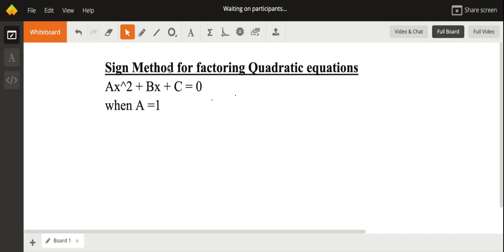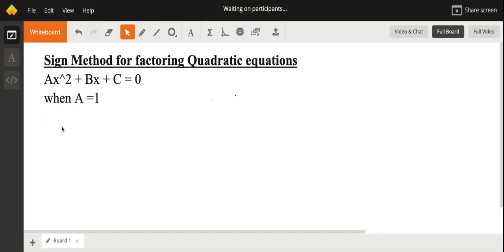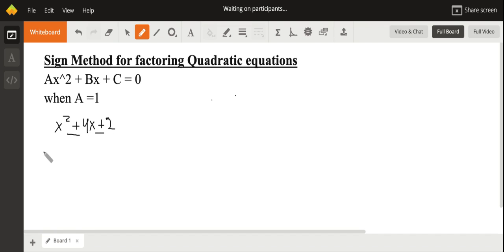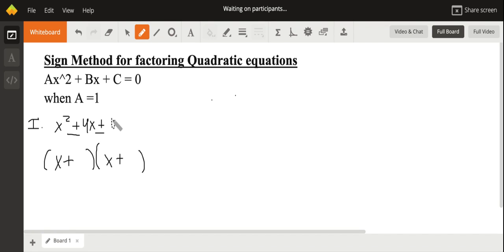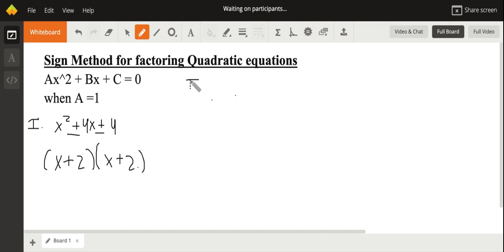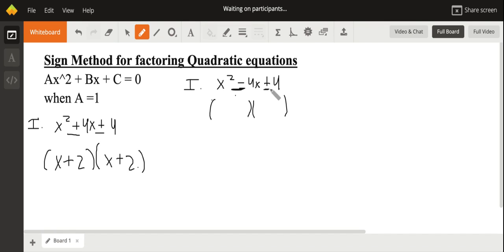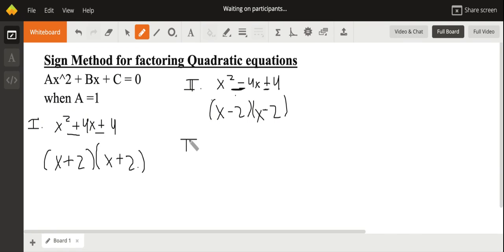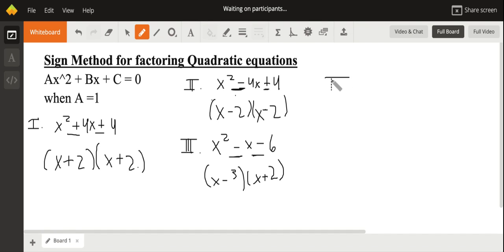Algebra 2: The Sign Method for factoring Quadratic equations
Only works when A=1, but it's faster than the Quadratic formula! To learn more, take my free course